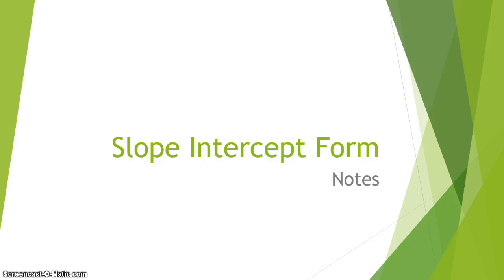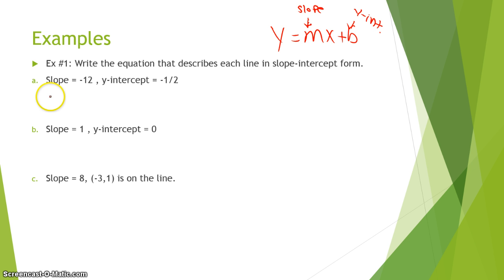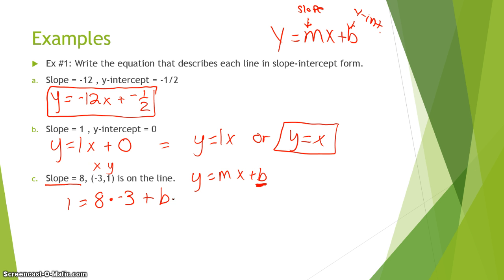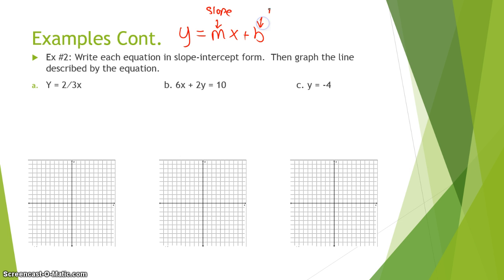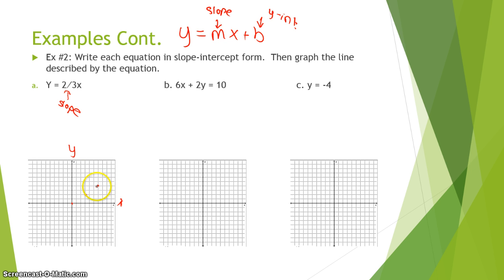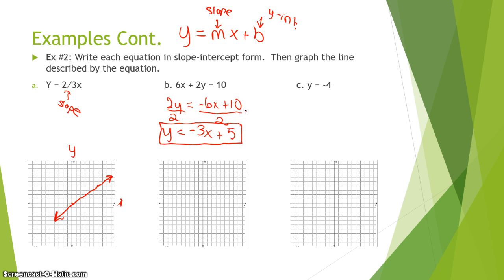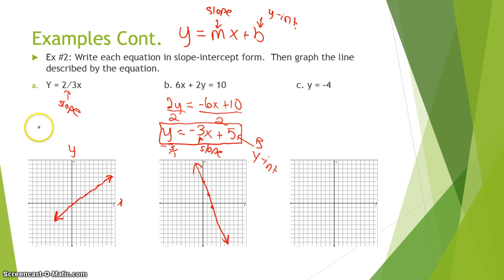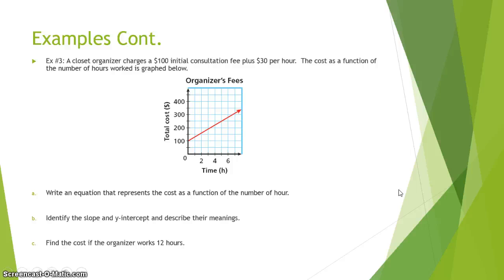Slope Intercept Form Pt I